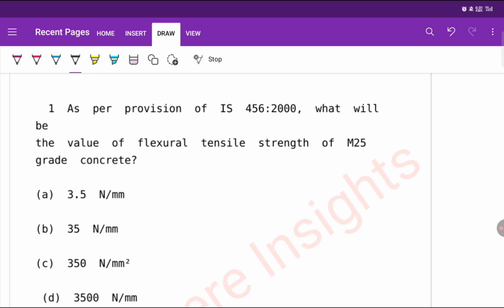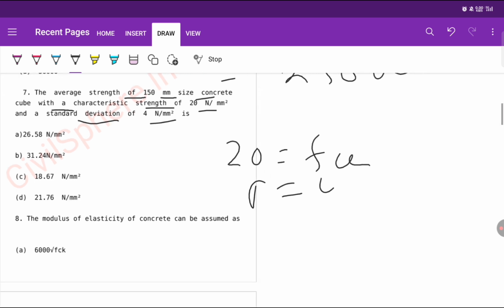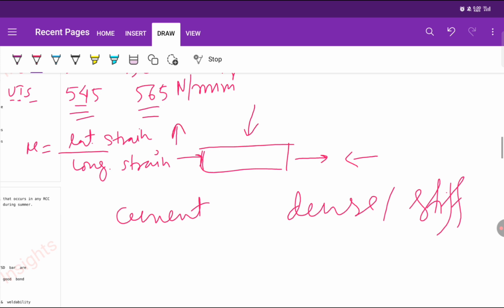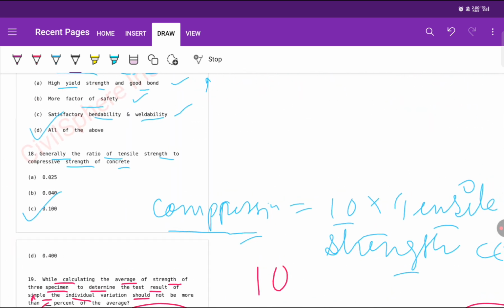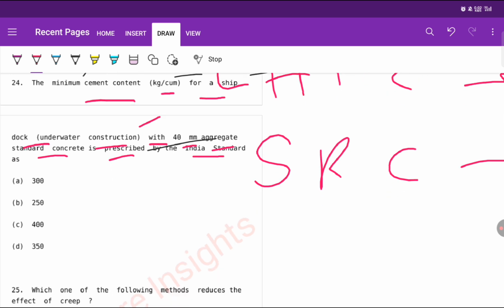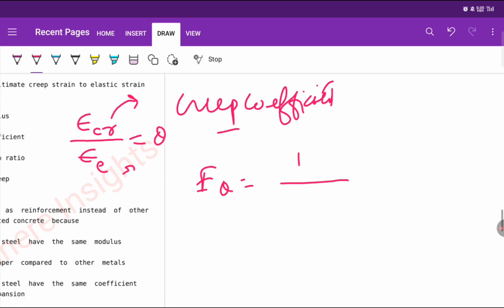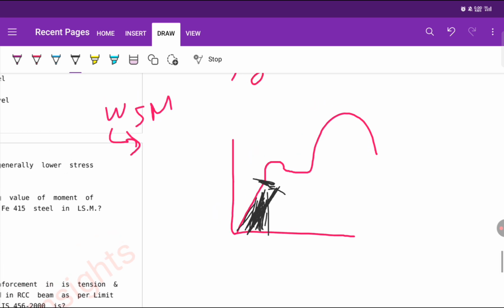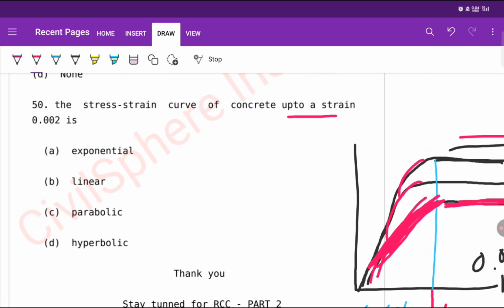Reinforced Cement Concrete Most Expected 50 Questions part 01: APSC AE JE PWD/WRE/FISHERY/JLEE